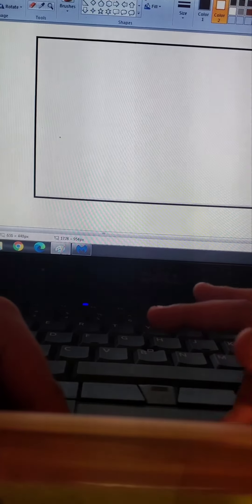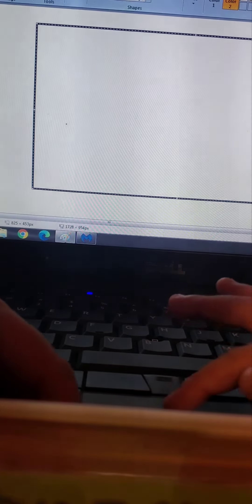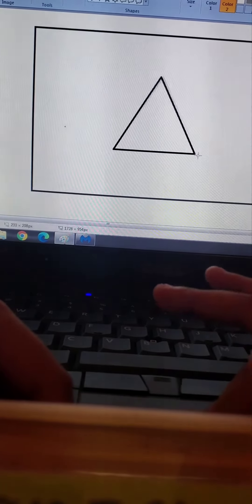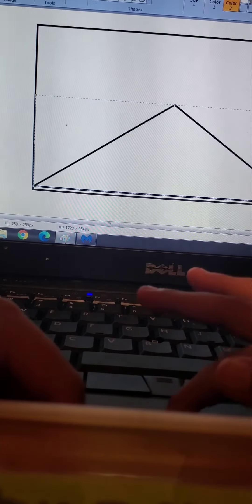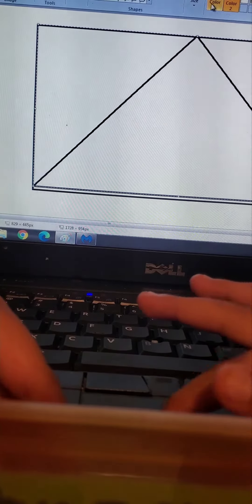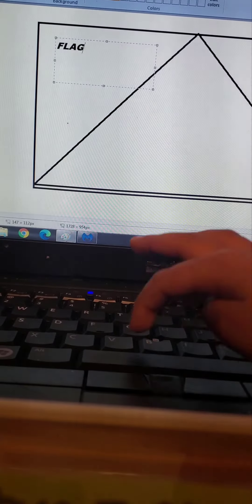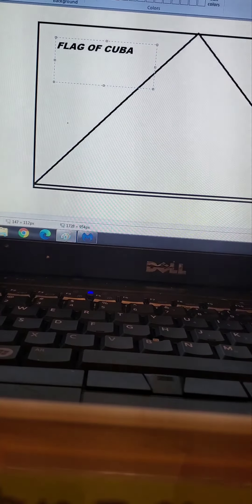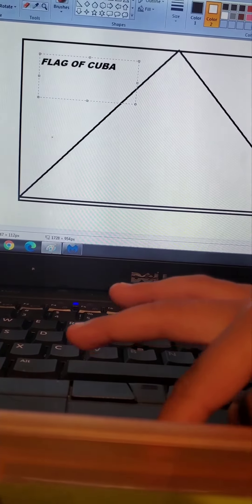How to Make Cuban Flag in 2024 2X Speed